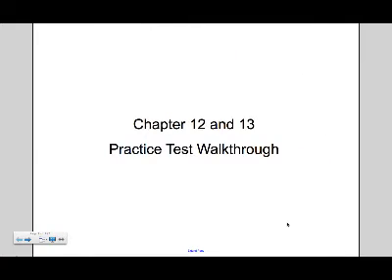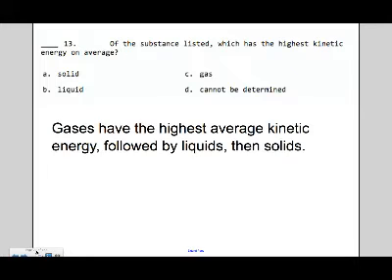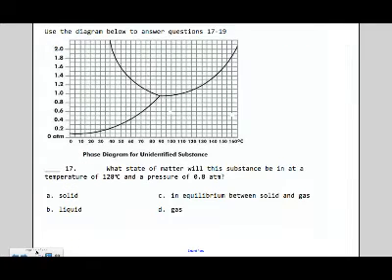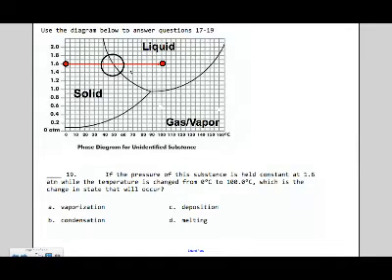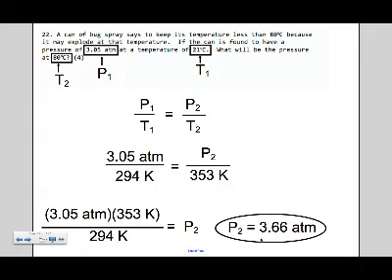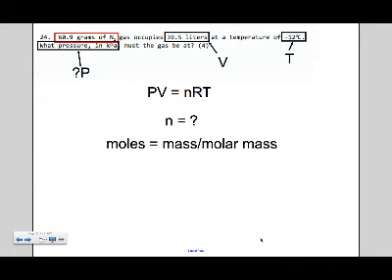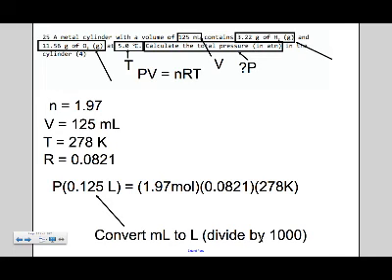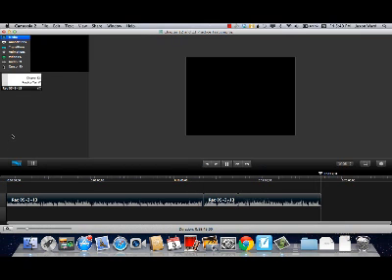Chapter 12 and 13 Practice Test.mp4